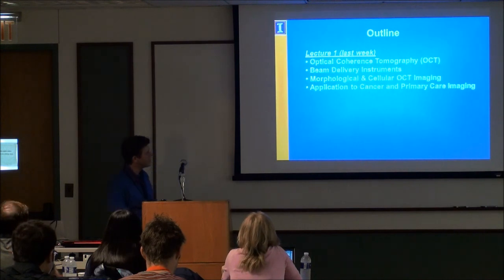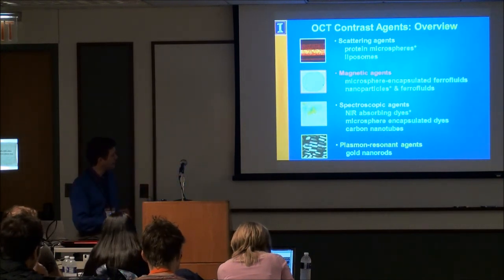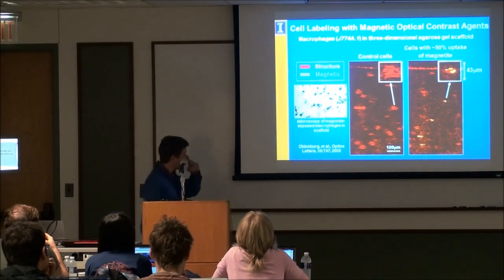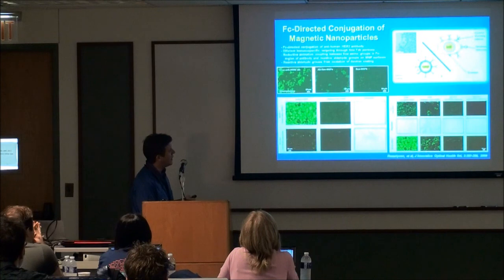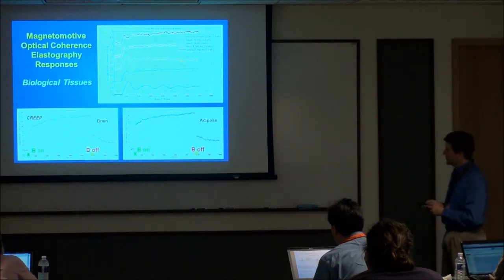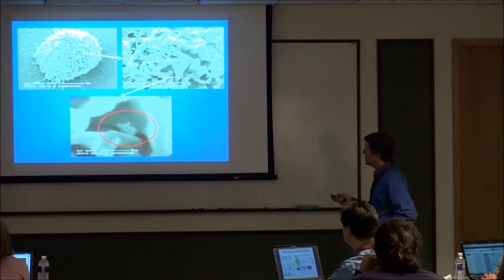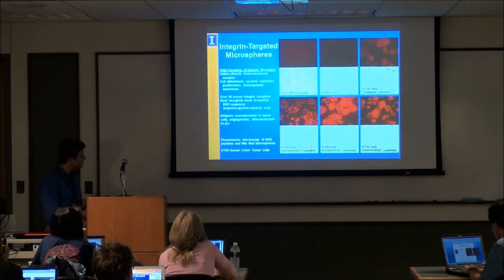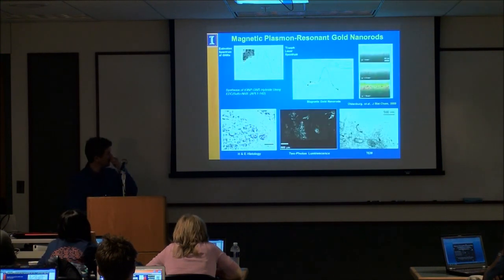Scattering, Absorbing, and Modulating Molecular Probes for Targeted Imaging and Therapy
Prof. Stephen Boppart, UIUC